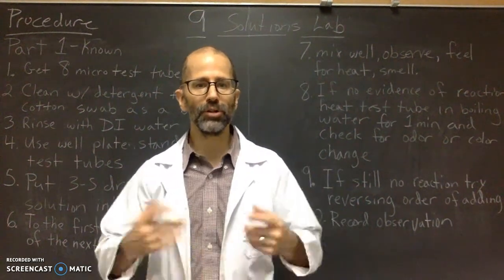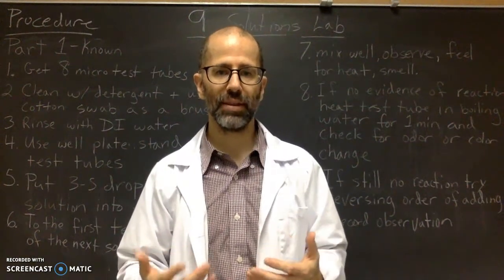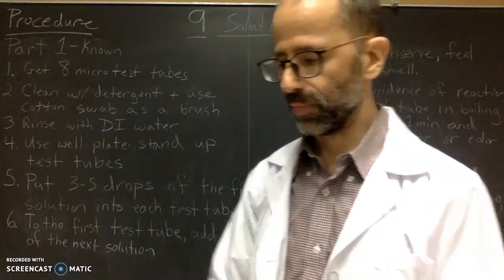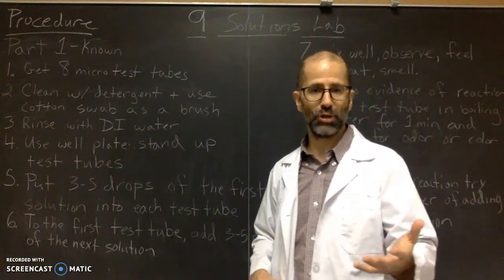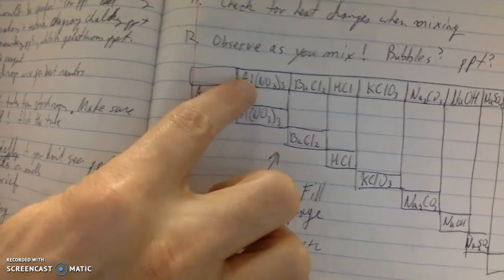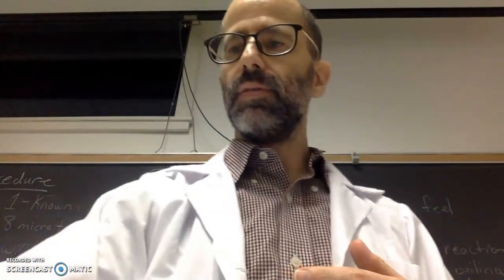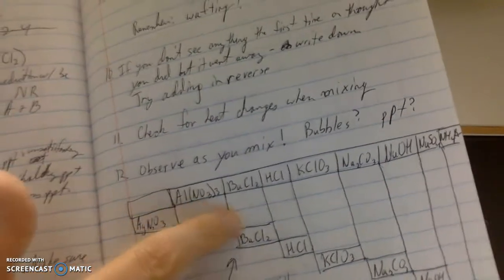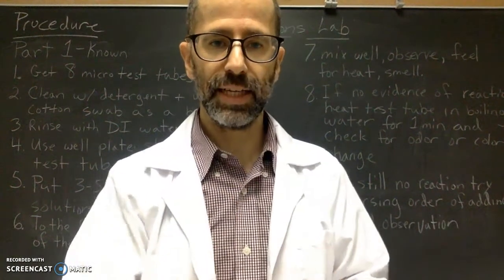9 Solutions Lab Procedure Part 1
This is the first part of the pre-lab video in which I go over the lab procedure for the Nine Solutions lab.